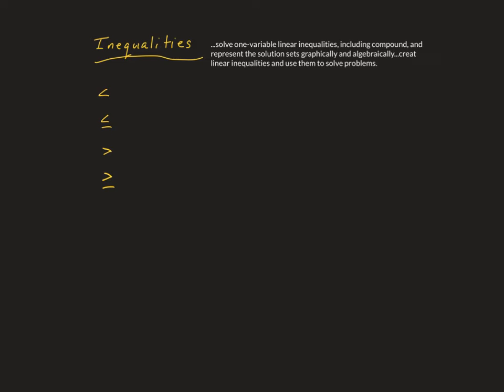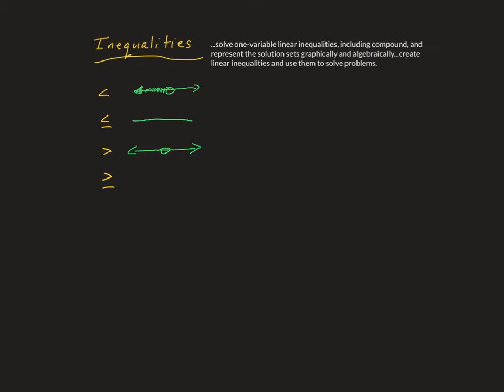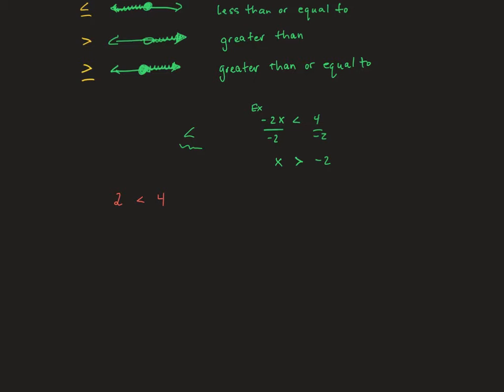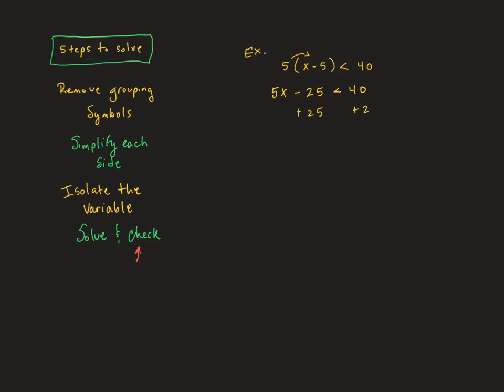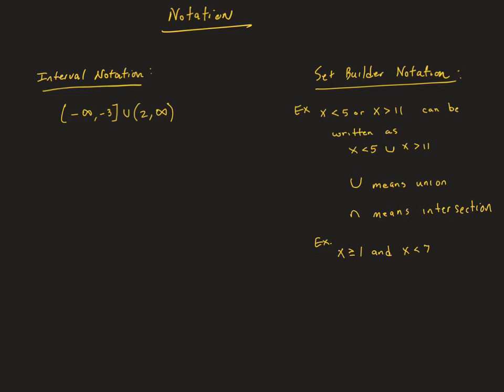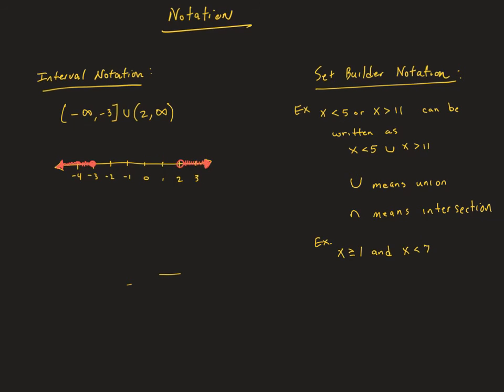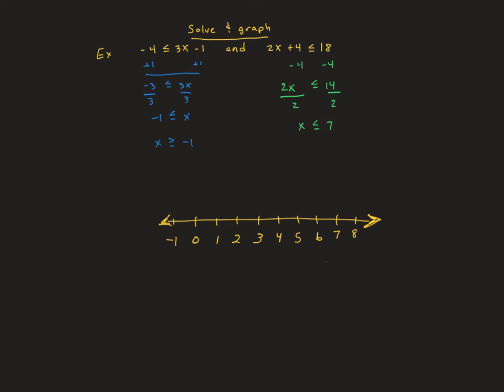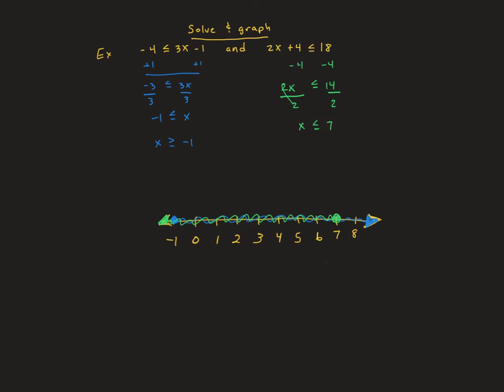1-2 (Alg 2) Inequalities